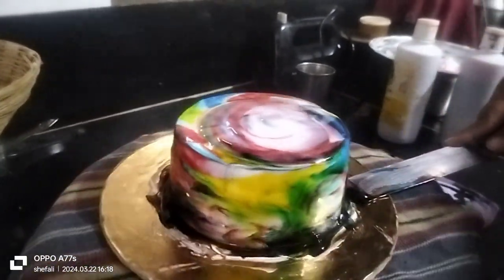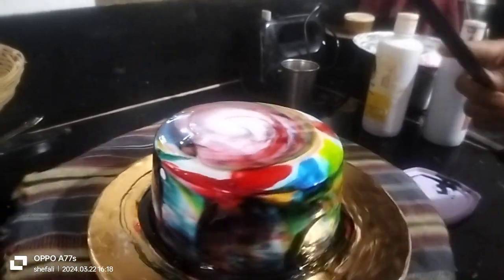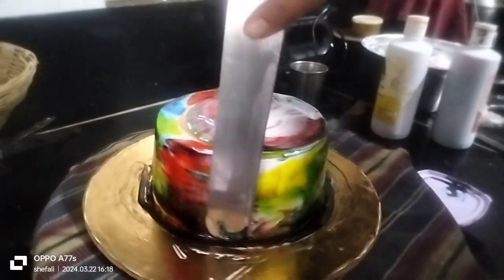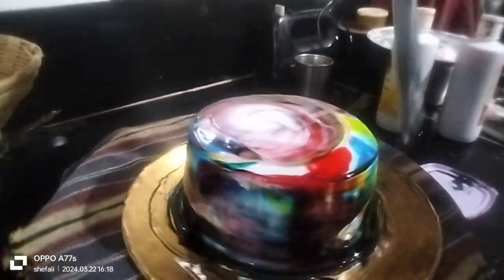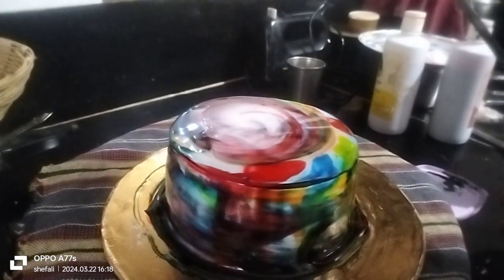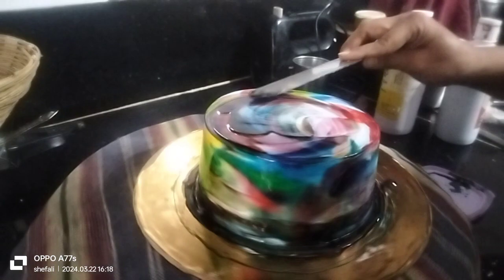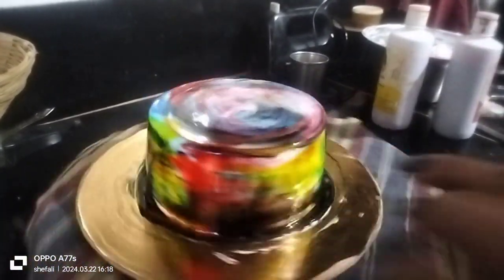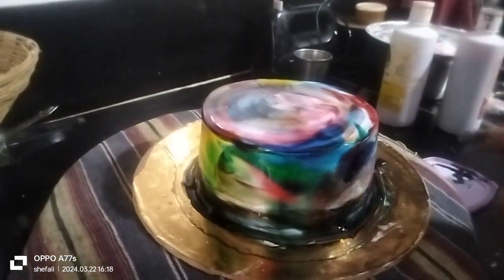galaxycake cakedecorating bakersfield passion gelcake